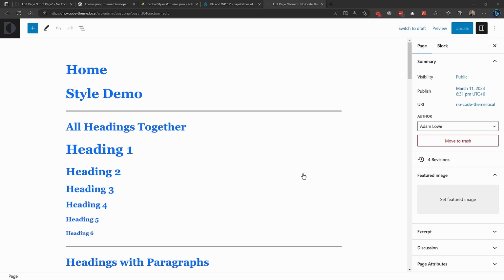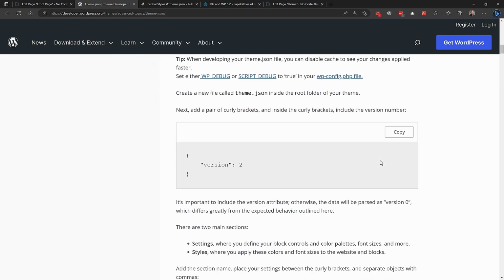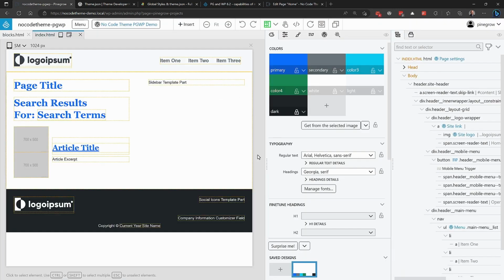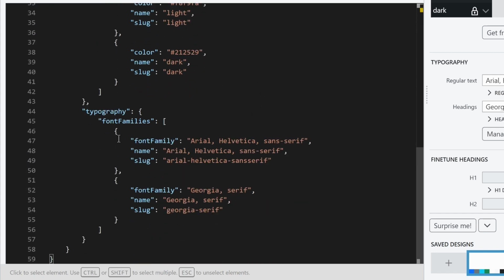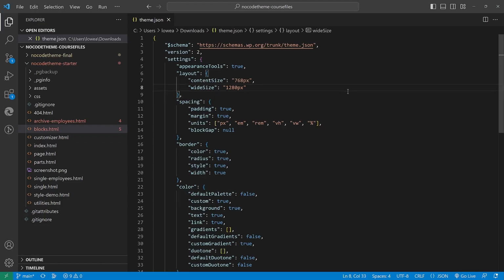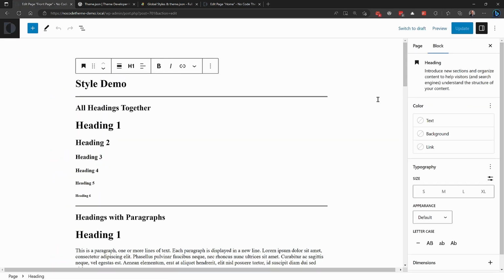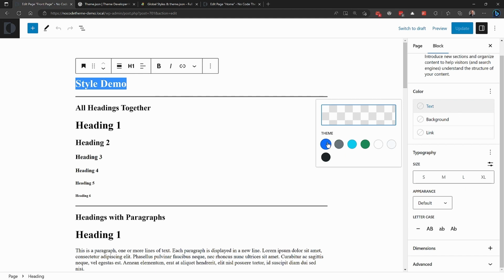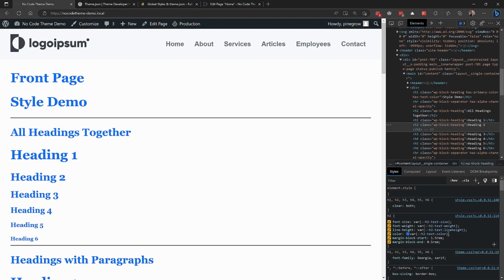Managing Theme.json — Module 3-4 — Building a WordPress Classic Theme with Pinegrow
WordPress uses a special file called theme.json to set properties, variables, and settings inside the block editor. Pinegrow writes a theme.json file based on the settings in your design panel and it lets you merge custom properties that you set in custom_theme.json. This video walks you through the process.

📝 Note: This feature was in beta when I originally recorded the video. It's now been released to production.

🧭Course Navigation
    3-1 — Custom Post Types and Taxonomies
    3-2 — Creating a custom query loop block
    3-3 — Creating a custom form block
    3-4 — Managing Theme.json (You are here!)
• Module 4 - The Kitchen Sink
Using JavaScript libraries, making back-to-top buttons, using custom code, and more.

⌚ Timestamps:
00:00 - Intro
00:40 - What is theme.json
01:08 - FullSiteEditing.com theme.json information
01:24 - How Pinegrow manages theme.json
02:21 - Customizing theme.json
02:36 - Using custom_theme.json
03:39 - Seeing theme.json in action
04:21 - WordPress editor styles and theme styles